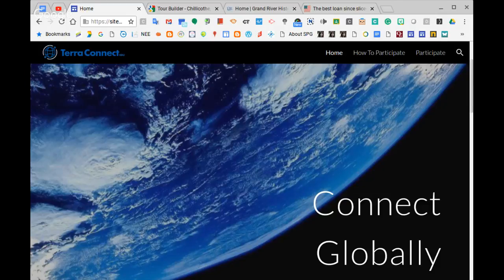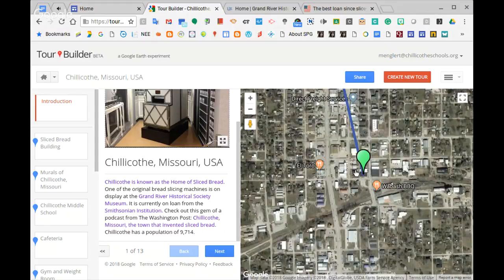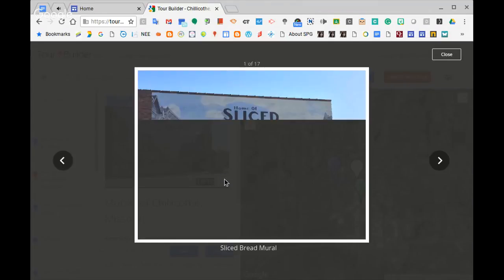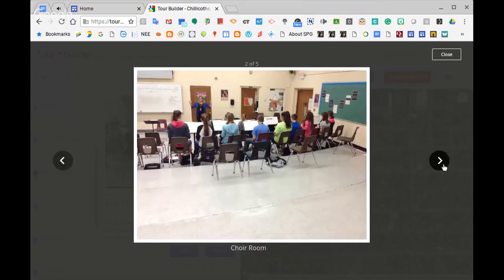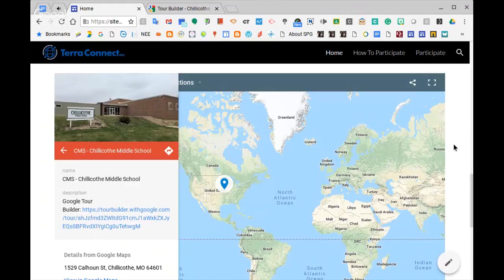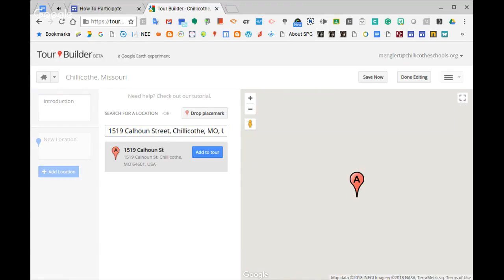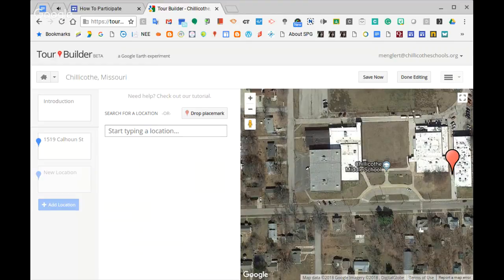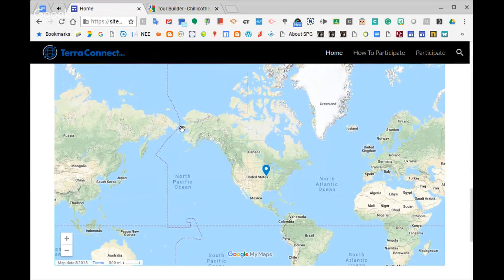Terra Connect EDU: Using Google Tour Builder to Build Global Connections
Global Collaboration Week Session